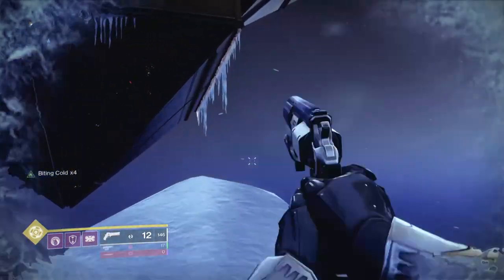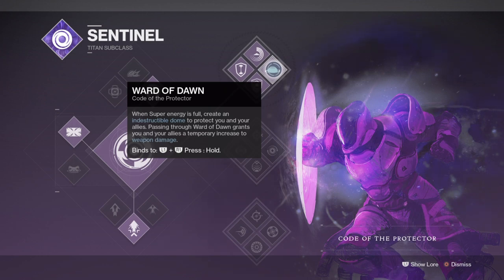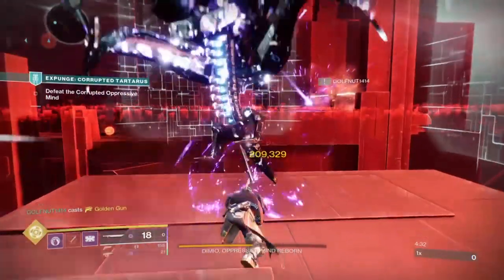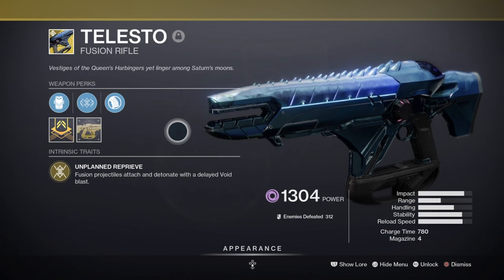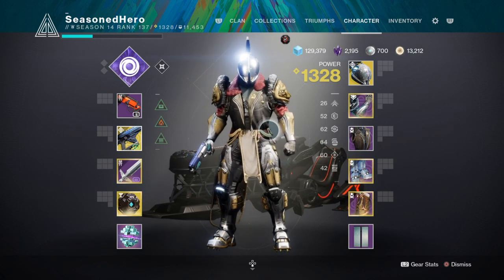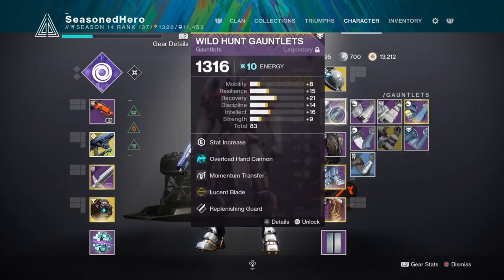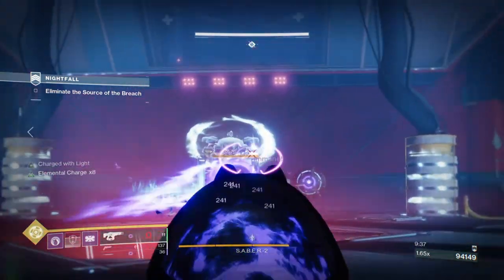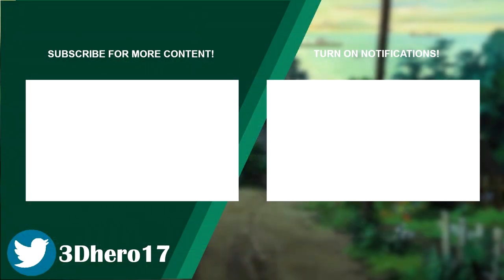Easiest 200k+ Sword Damage For All (CROWN SPLITTER NOW ENDGAME READY!) Titan PvE Build - Destiny 2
One of the best and strongest sword introduced to season of the splicer, the crown splitter combined with code of the protector, energy accelerant, lucent blade and charged with light/ warmind cells will bring out the most strongest  and best form of the weapon that can easily be brought into endgame like legend and masters.

With this and the rest of the setup, you can pull in 200k+ damage in one hit which against champions or most bosses mean you can one shot or outright skip a phase. Its so powerful its beyond stupid.

00:00 Intro
01:41 Subclass Pick
04:00 Weapons, Perks & What To Choose
07:29 Stats And What to Invest In
09:36 Mods Breakdown
10:11 Pros, Cons And How the Build Plays Out

Enjoy :D